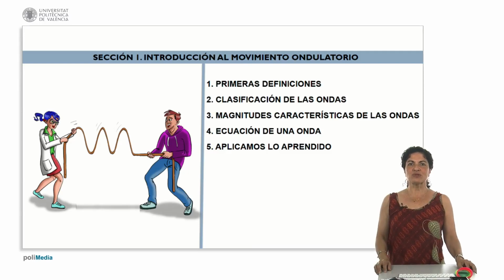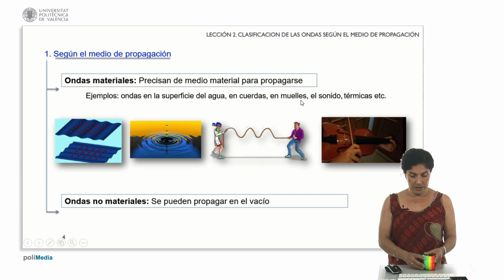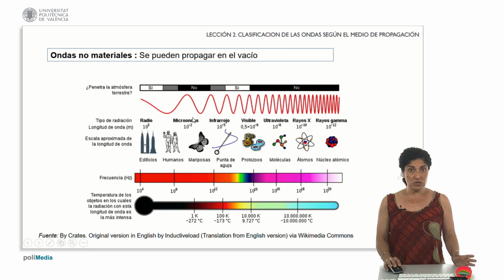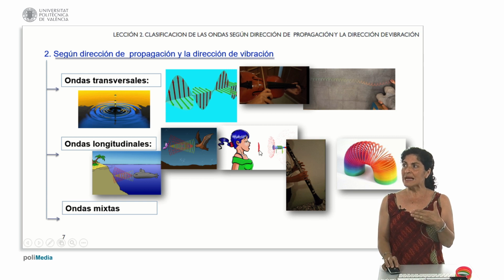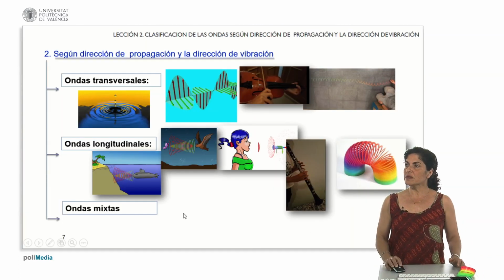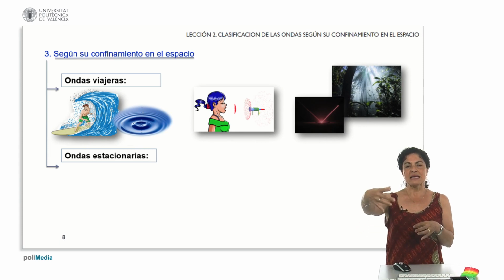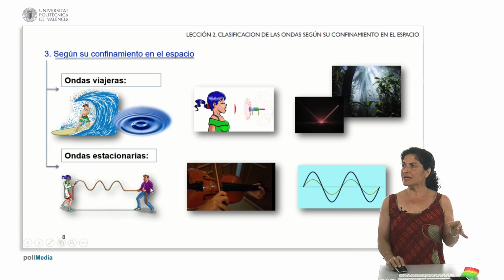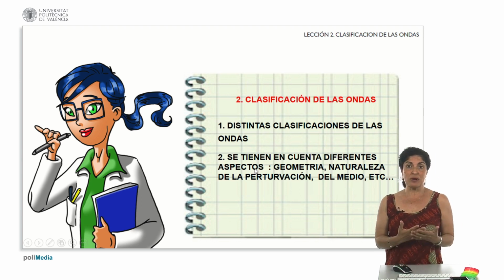Wave classification | 3/25 | UPV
Título: Wave classification

Descripción automática: In this video, the presenter outlines various ways to classify wave motion based on specific characteristics. The classifications are divided into four main types: the medium of propagation, direction of propagation in relation to the direction of vibration, confinement in space, and the dimensions of propagation. Material waves, which require a material medium to propagate, such as fluid surfaces, ropes, and musical instrument strings, are contrasted with non-material waves, like electromagnetic and gravitational waves, which can travel in a vacuum.

The video explains that wave motion can also be categorized by the direction of propagation and vibration. Transverse waves are described where the medium's particles vibrate perpendicular to the direction of energy transport, exemplified by surface waves on fluids and electromagnetic waves. Longitudinal waves, such as those produced by sound, have vibrations along the direction of wave propagation, as seen in the sound waves from musical instruments and sonar in submarines. Mixed waves combine both transverse and longitudinal properties, which occur in sea surface waves.

Traveling waves are distinguished from standing waves by their propagation; traveling waves move freely in space while standing waves are spatially confined, resulting from the interference of two waves moving in opposite directions, creating a stationary pattern of maxima and minima. Lastly, the video differentiates waves based on spatial dimensions: one-dimensional waves occur in strings, two-dimensional waves on surfaces like water or drum membranes, and three-dimensional waves include sound, sonar, and seismic activity.

In conclusion, the presenter indicates that the video has covered various wave classifications based on the medium, geometry, and nature of the disturbance, stating that future lessons will introduce additional classifications after presenting new concepts and definitions.